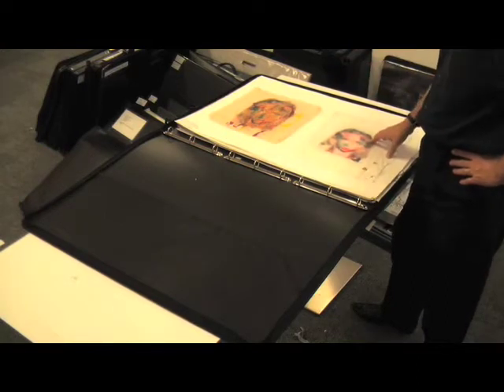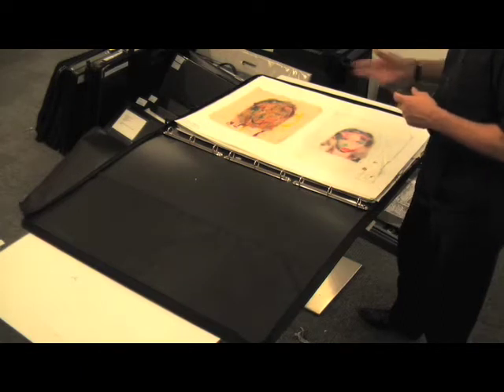Foundation Studies Art Portfolio Kingston University 2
Hi potential applicant,
My name is Paul Stafford, I run the Foundation Course in Art and Design at Kingston University. The most common question I'm asked at our open days is "what should be in an applicants portfolio". So, I thought I'd make you a movie. This second movie is 11 minutes long and contains my descriptions and observations of an average portfolio from a student who gained a place on our course.